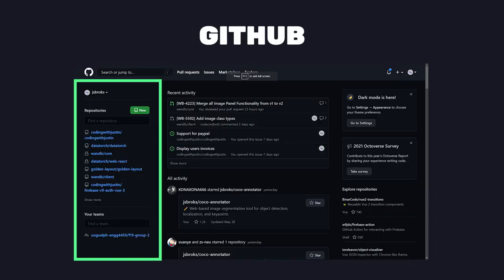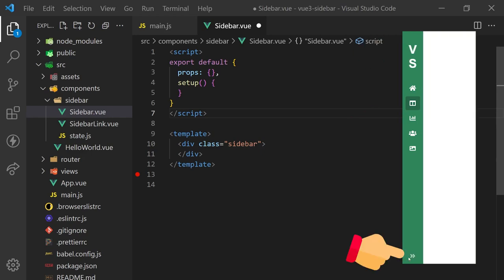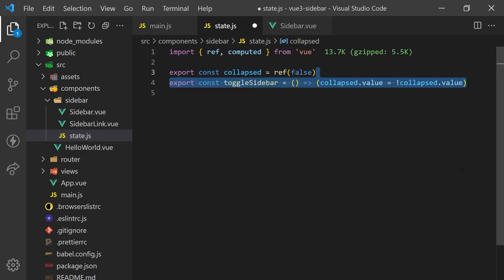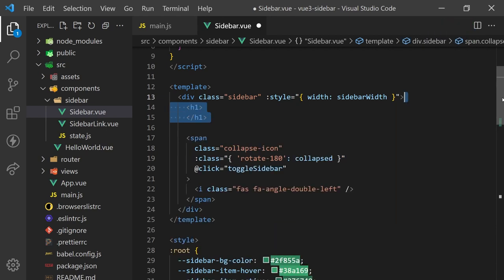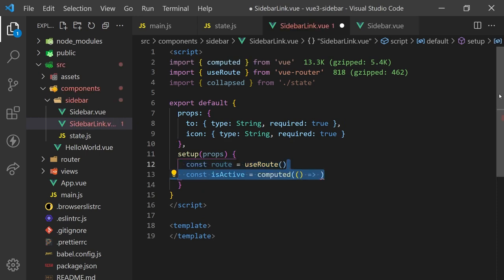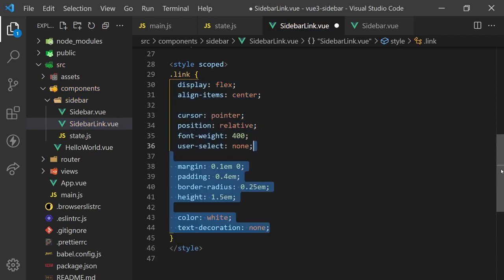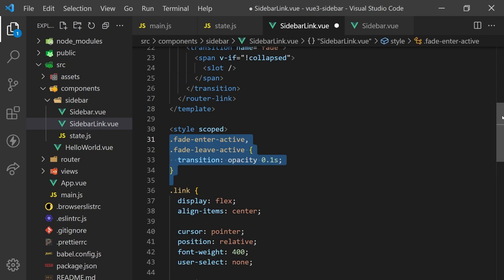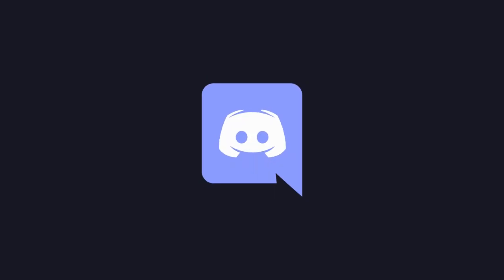Animated Navbar using CSS, Vue and Vue Router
Today we'll create a sidebar in Vue that allows you to navigate to different pages with vue-router. You'll learn about the fundamental concepts in Vue like components, navigation, a reactive state, transitions as well as other web development skills, like CSS layouts, animations, icons, and more.

Write Up - Coming Soon

⭐ TIMESTAMPS ⭐
0:00 - What you'll learn
0:33 - Project setup
1:01 - Sidebar Component
3:53 - Sidebar Link
5:54 - Vue Transition
7:05 - Sidebar